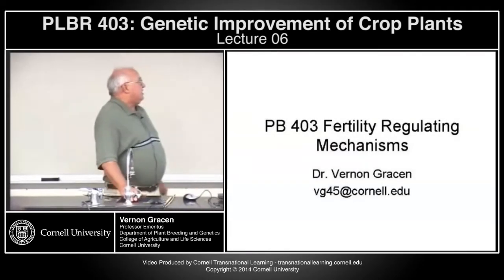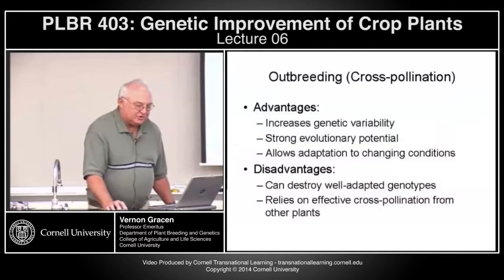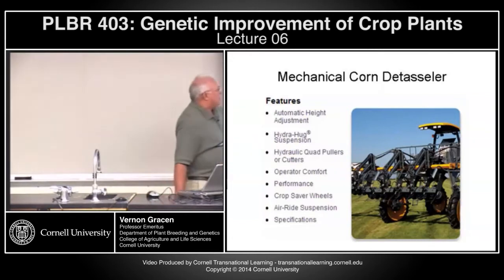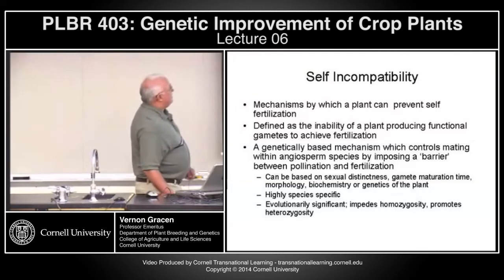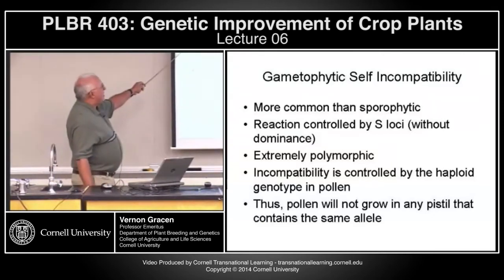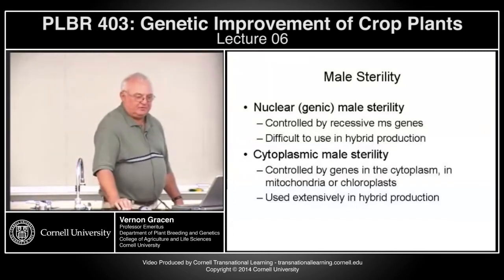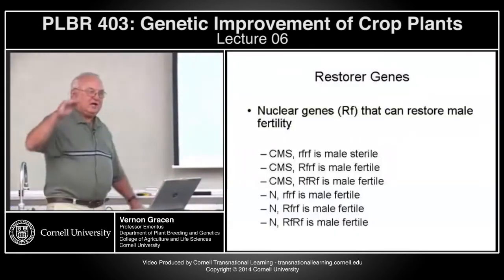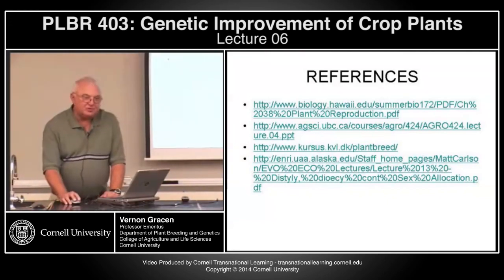plbr403 - Genetic Improvement of Crop Plants - Lecture 6